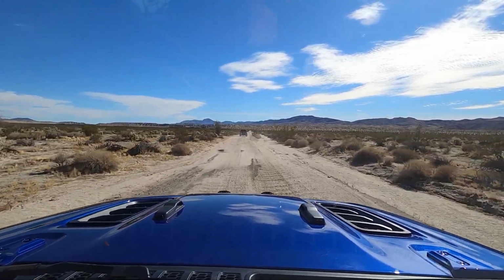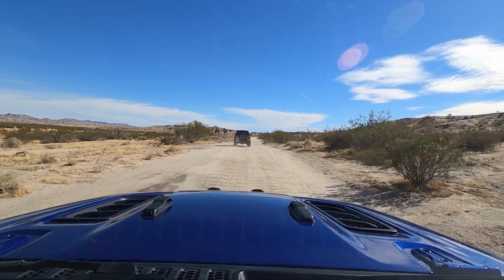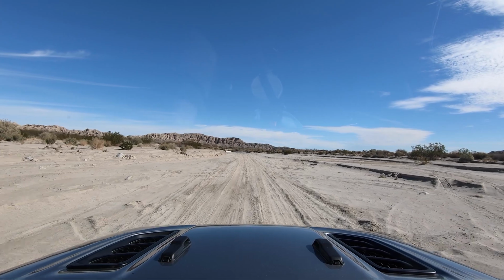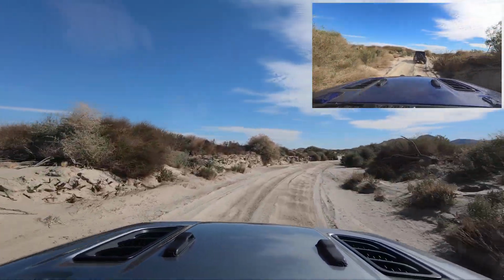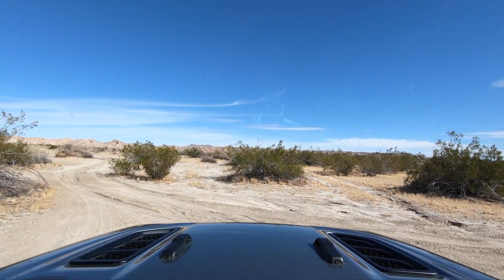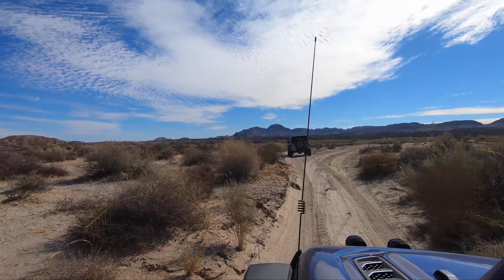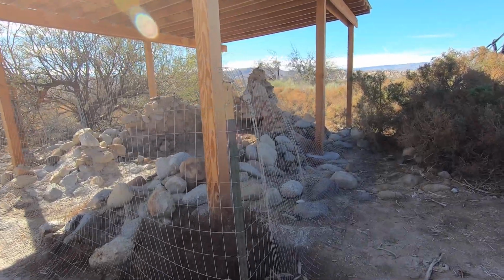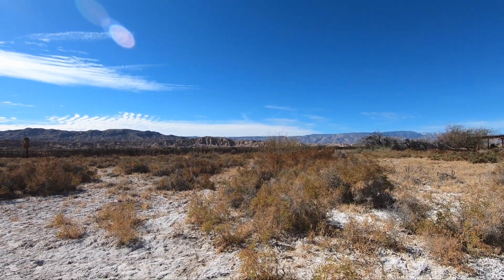Great Southern Stage route and the start of our adventure.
We take the trail in search of the old Stagecoach building or whatever might be left of it.